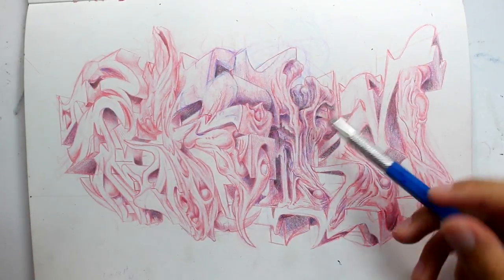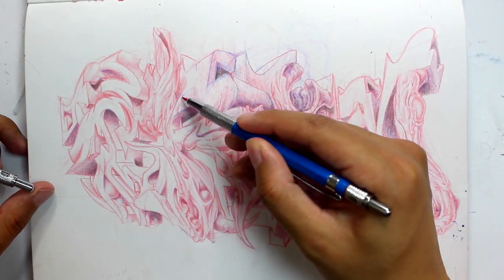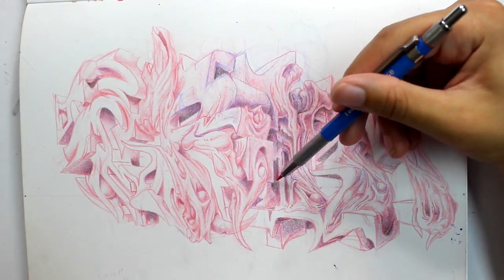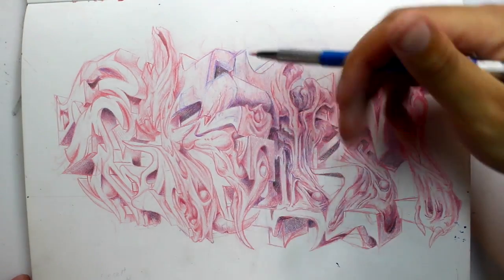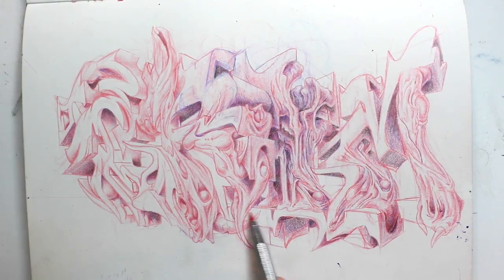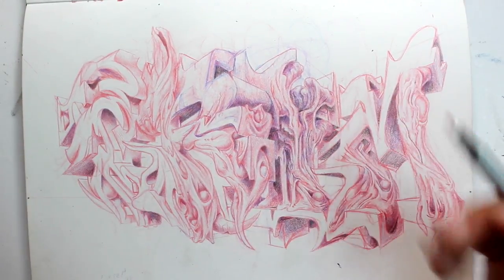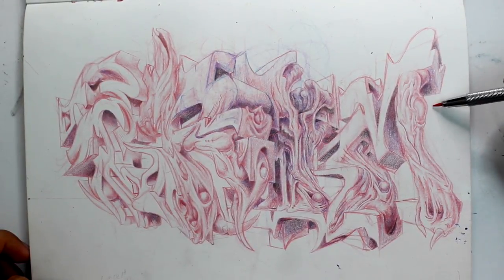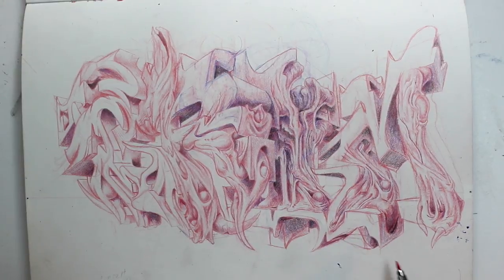Wild Style Graffiti EXPLAINED! - Graffiti Breakdown Hybrid Graffiti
In today's video I'll be breaking down and explaining a wild style graffiti piece that is also a hybrid style graffiti piece. In the video you will learn how wild style graffiti works and how I do wild style. By the time you finish the video, if you're advanced at graffiti, you'll have a better grasp of some advanced techniques that you can apply to help you do wild style graffiti. This video goes in-depth, teaching you how I do wild style graffiti. Join the family for the most credible and best graffiti information out there.